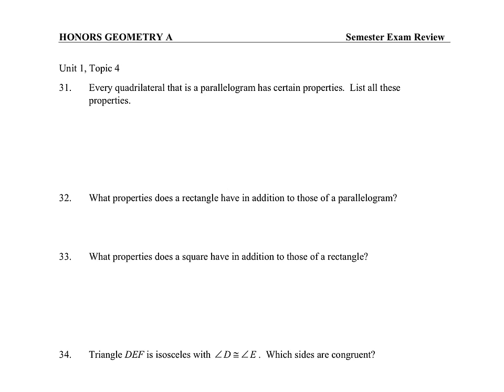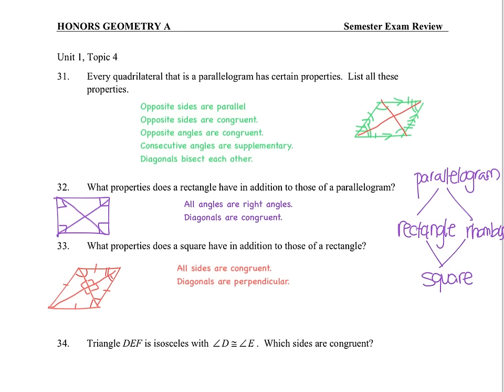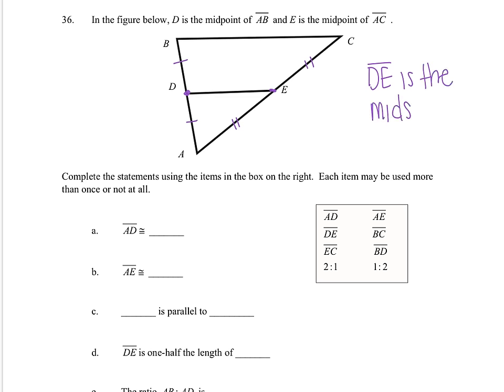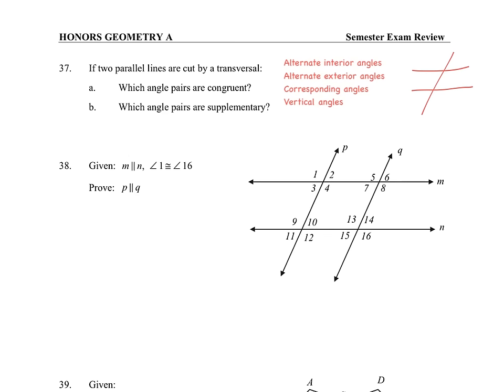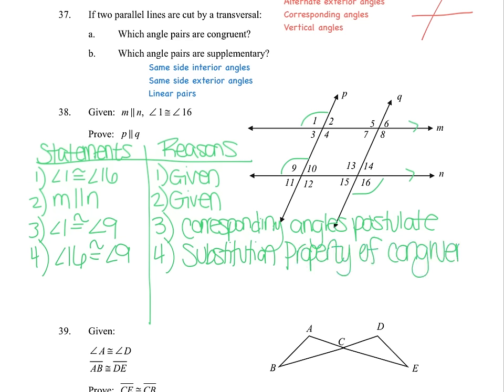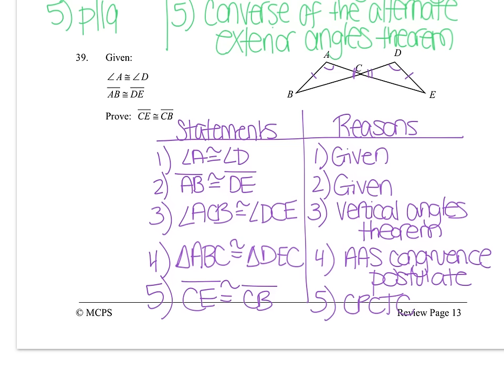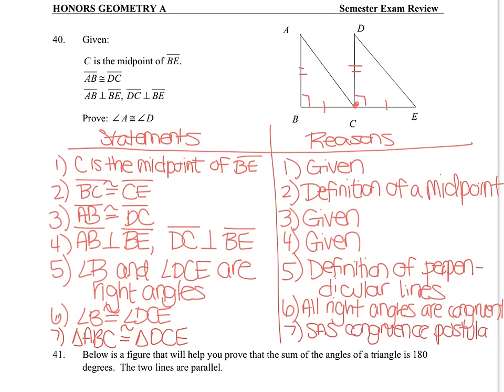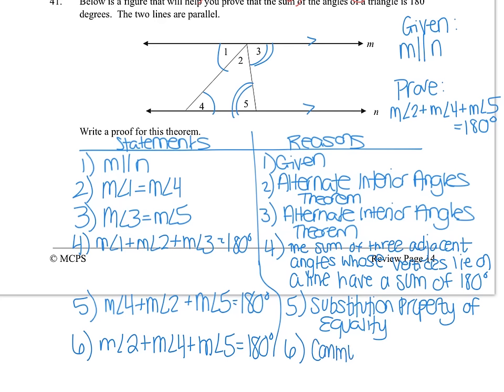Honors Geometry Exam Review - Unit 1 Topic 4 (2015-2016)